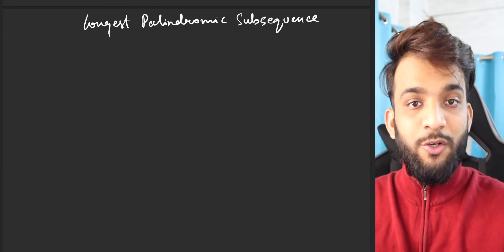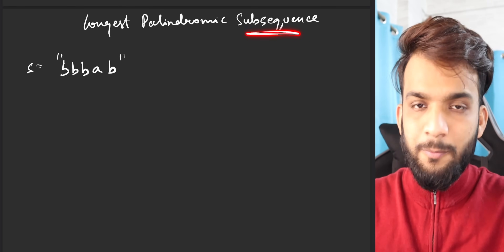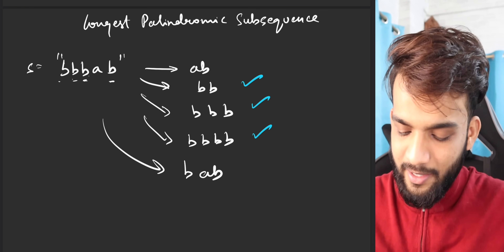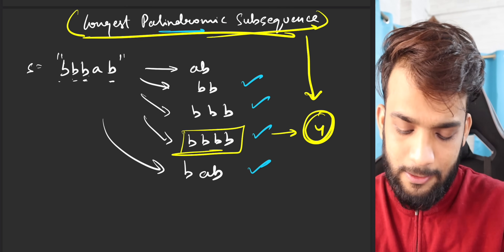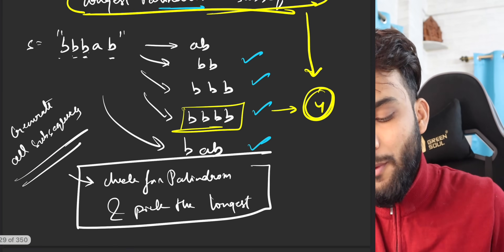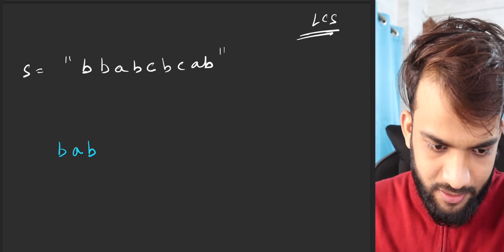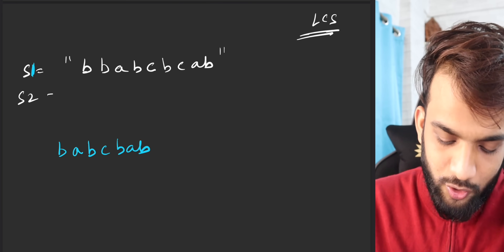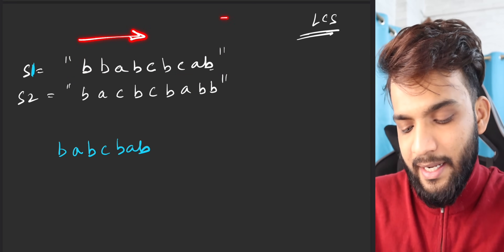DP 28. Longest Palindromic Subsequence